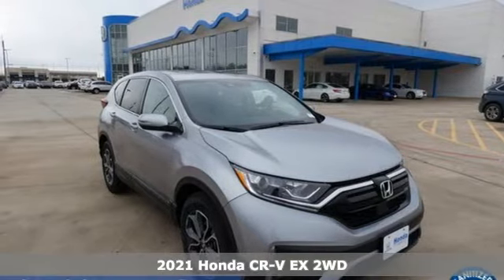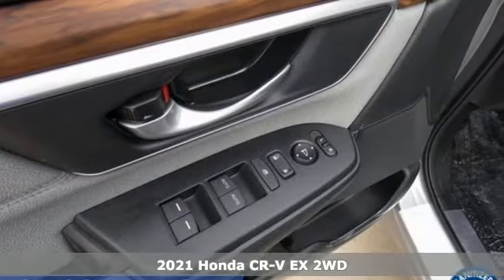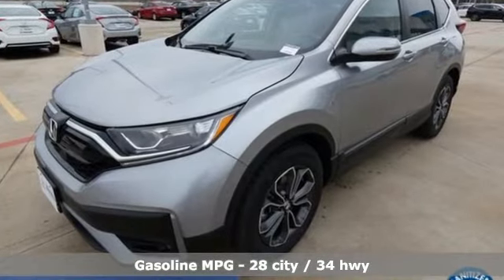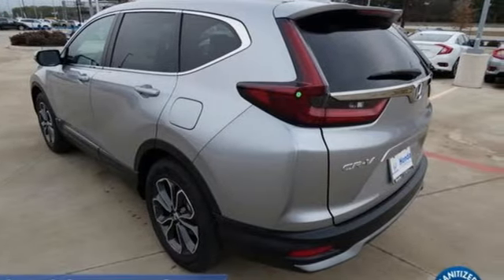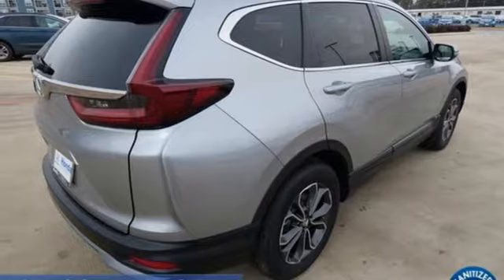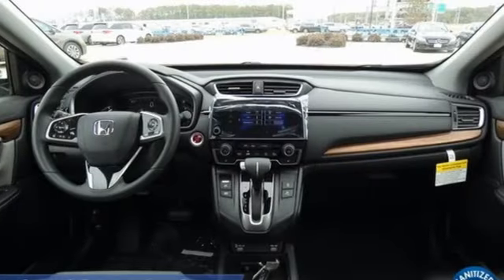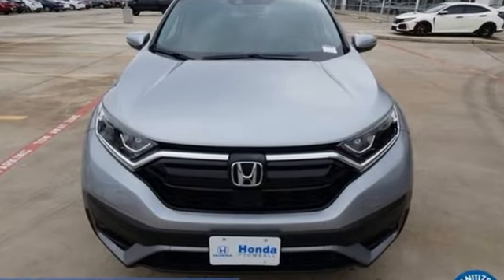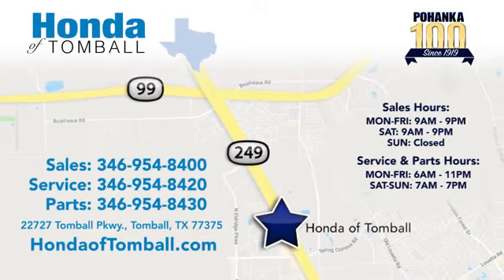New 2021 Honda CR-V Tomball TX Houston, TX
Year: 2021
Make: Honda
Model: CR-V
Trim: EX
Engine: 4 1.5 L
Transmission: Variable
Color: Lunar Silver Metallic
Interior: Gray
Stock #: HTMH407503
VIN: 2HKRW1H54MH407503
Lunar Silver Metallic 2021 Honda CR-V EX FWD CVT 1.5L I4 DOHC 16V28/34 City/Highway MPGCome experience the brand-new Honda of Tomball, where everything we do is centered around you! Our service department is here for you until 11:00pm Monday through Friday, and from 7:00am to 7:00pm on the weekends including Sunday! Complementary car wash with every service. The peace of mind from doing business with the Pohanka dealer group, which has been serving clients like you since 1919!We make every effort to provide accurate information but please verify options and price with management before purchasing. All vehicles are subject to prior sale. All financing is subject to approved credit. Dealer installed options are additional. Stock photo colors, options and trim levels may vary. Not responsible for typographical errors. Published price subject to change without notice to correct errors and omissions or in the event of inventory fluctuations. Vehicles may be in transit to dealer. Vehicle photos may not match exact vehicle. Please call to confirm availability status. All prices exclude taxes, title, license, and a $150 documentation fee. Model tested with standard side airbags (SAB). Government 5-Star Safety Ratings are part of the National Highway Traffic Safety Administration (NHTSA). New Car Assessment Program **Based on model year EPA mileage ratings. Use for comparison purposes only. Your mileage will vary depending on driving conditions, how you drive and maintain your vehicle, battery pack age/condition, and other factors.

Address:
22727 Tomball Pkwy